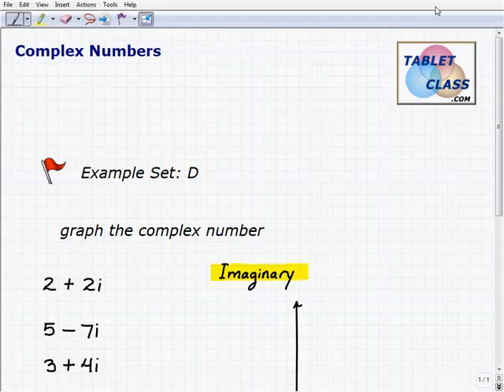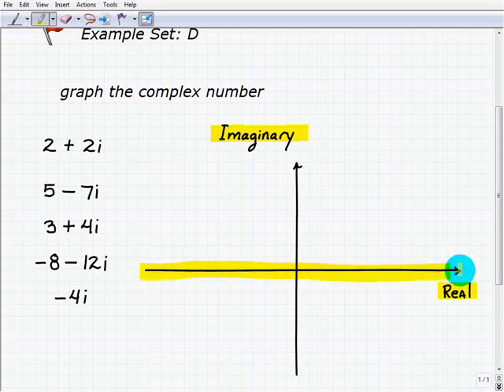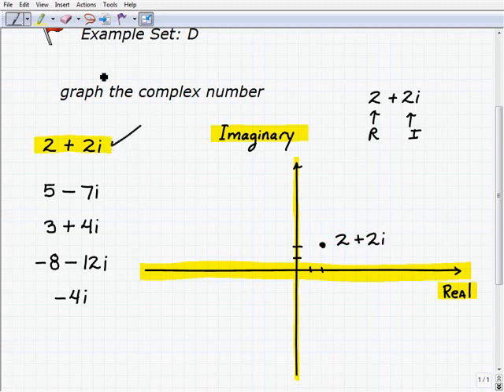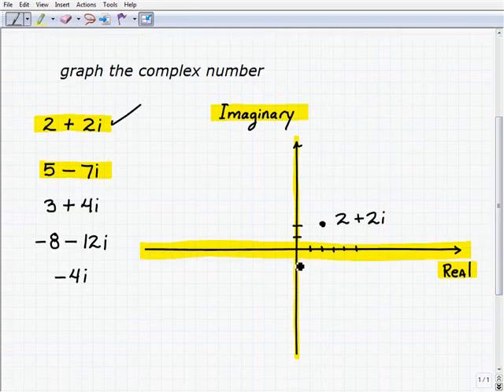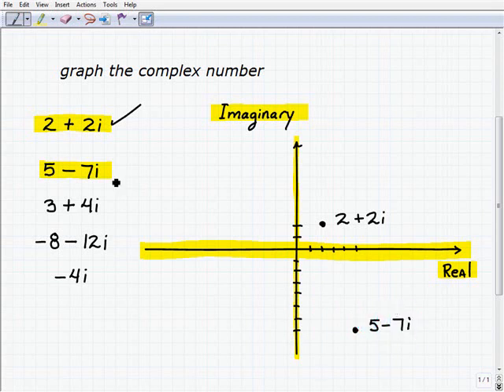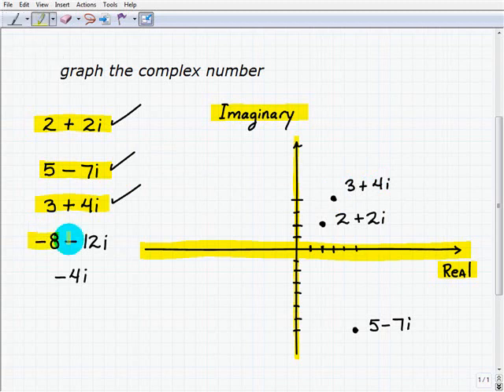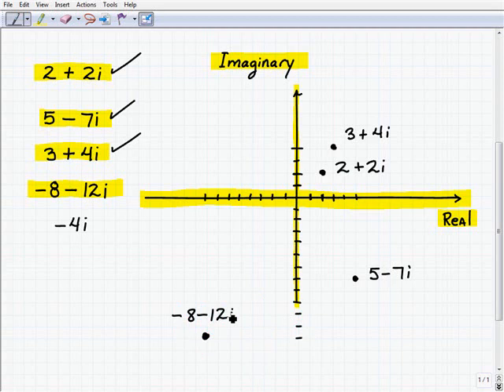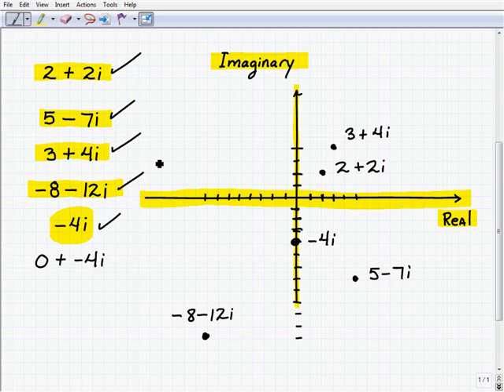Saxon Homeschool Math - TabletClass.com